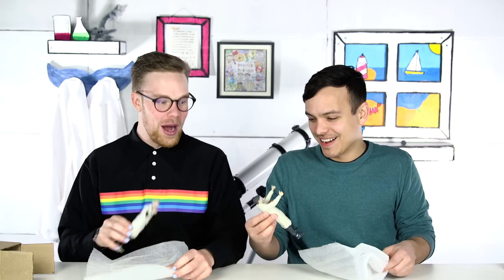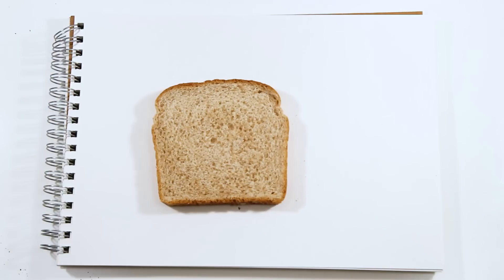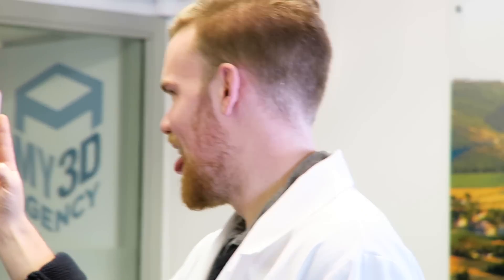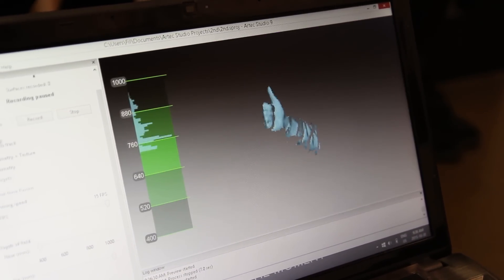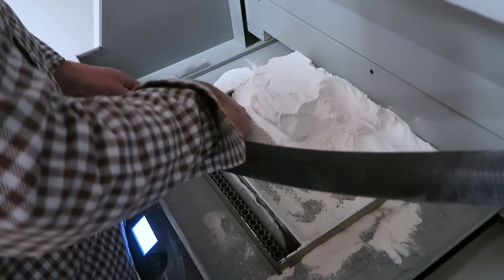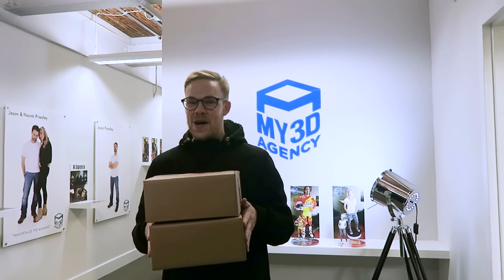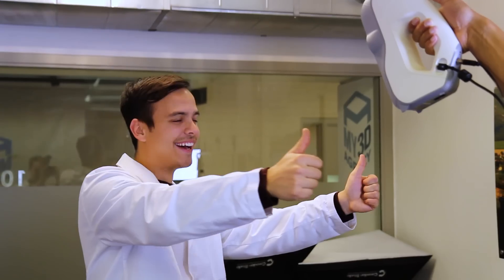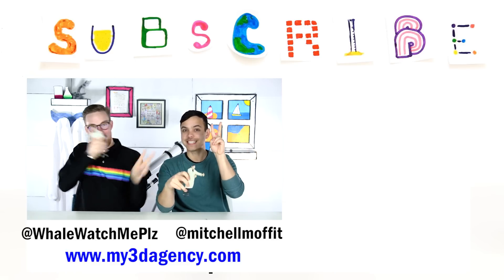How To 3D Print Yourself! | The LAB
Testing out 3D Printing...on ourselves!
Follow us @mitchellmoffit & @WhaleWatchMePlz

The LAB is our series where we take your questions and turn them into experiments! Have a cool idea for the show? Let us know!
Use the hashtag

ASAPSCIENCE INC.

Produced by: Gregory Brown, Mitchell Moffit, Rachel Salt